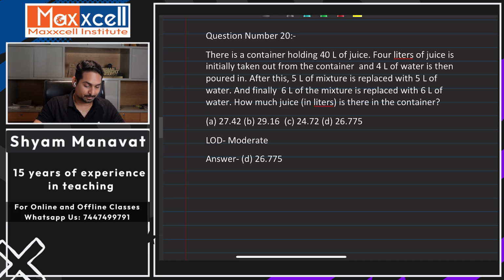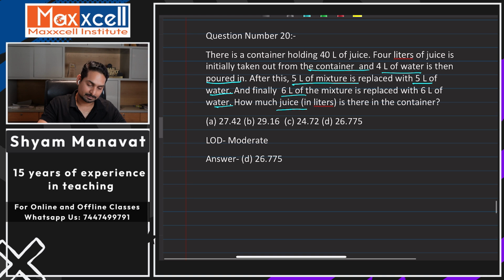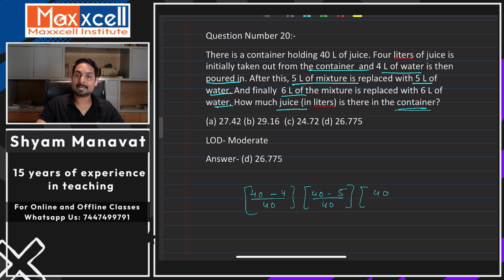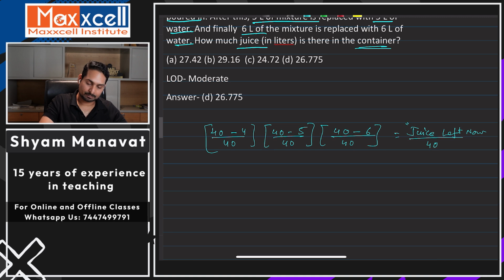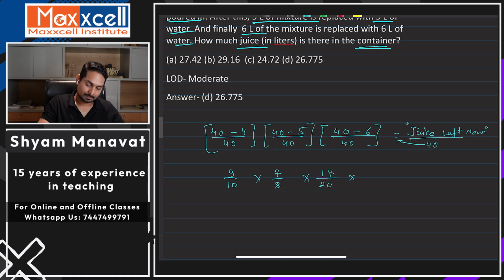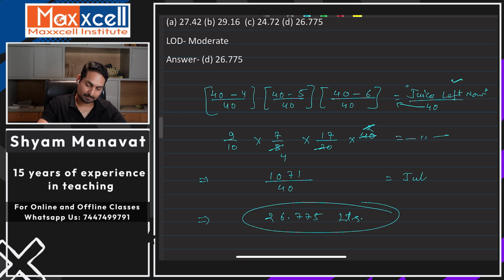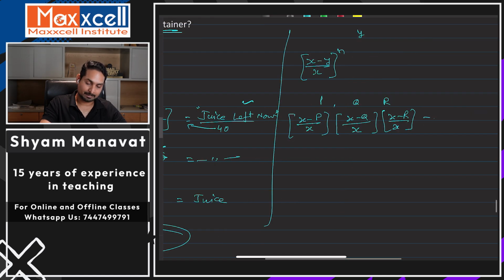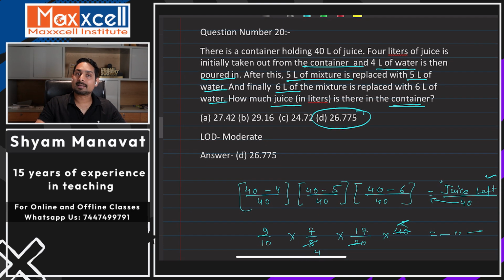PQ 20 | Mixture & Alligations | QA | By Shyam Manavat | CAT-2025 preparation | CAT self study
Hey CAT Aspirants !!
Welcome back to CAT Preparation With Maxxcell!
You can find multiple other playlists and videos covering all three sections for MBA entrance exams like CAT self preparation/XAT self preparation/SNAP self preparation/NMAT self preparation/MAH CET self Preparation and other management entrance exams.
These videos are created by Mr. Shyam Manavat who is an educator and mentor with a teaching experience of 15+ years.
We will be covering Quants, LRDI, VARC sections and Solve problems with an increased level of difficulty after we are done with releasing the Free Study Material for Quants required in CAT/XAT/NMAT/CMAT/MAH CET and other management entrance exams.

For MBA entrance exam preparation, We have created a Mixture & Alligations chapter playlist. This playlist would cover all important concepts right from the beginner to an advanced level. This is a practice question video in the Mixture & Alligations chapter playlist for CAT/XAT/SNAP/NMAT and other MBA entrance exam preparation. This is an important chapter from the Quantitative Aptitude or the QA section of the CAT exam. If you are preparing for XAT/SNAP/NMAT/OMAT/CAT 2024 MBA entrance exams this playlist can help you, you can find the link for other playlists and other key resources for MBA entrance exam preparation which are available free of cost on our YouTube channel. Prepare for MBA entrance exams with Maxxcell Institute's self paced self-learning CAT course. We welcome you to learn with us.

Practice Questions | Mixture & Alligations | CAT-2025 self-preparation with Maxxcell#cat2025